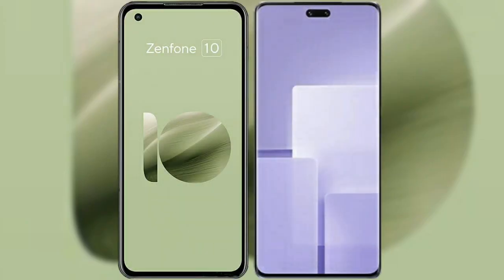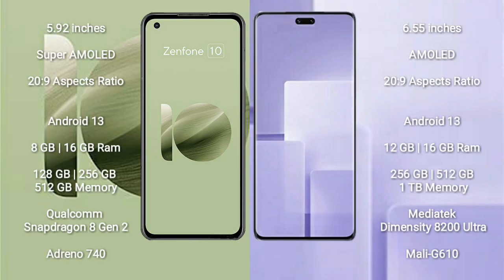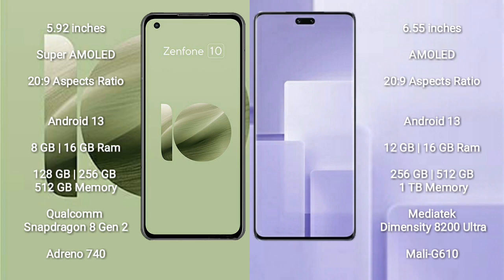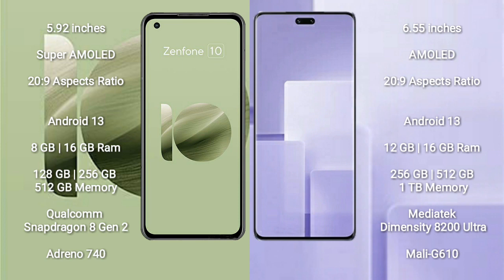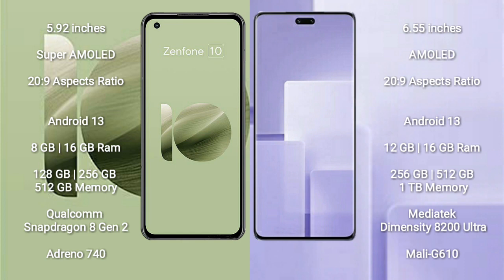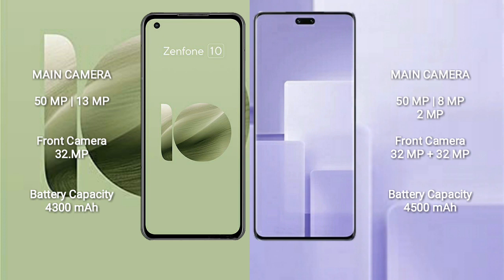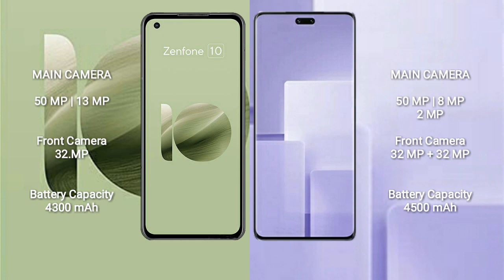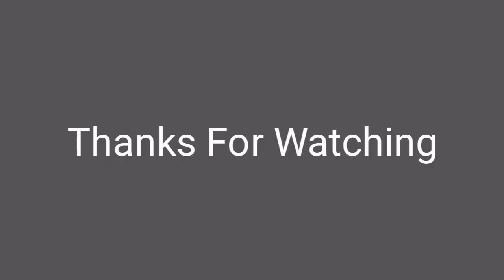Asus Zenfone 10 vs Xiaomi Civi 3 Review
asus zenfone 10 vs xiaomi civi 3
zenfone 10 vs civi 3